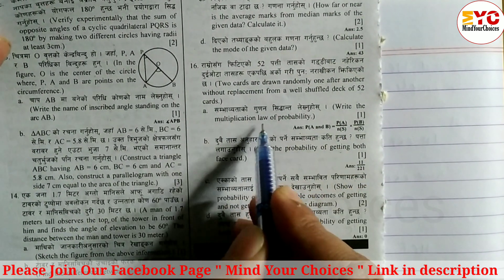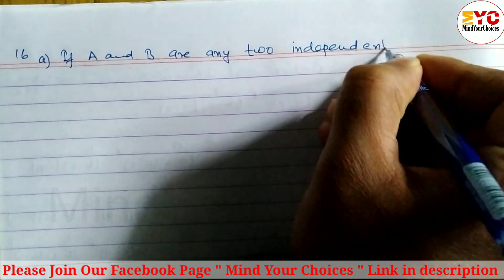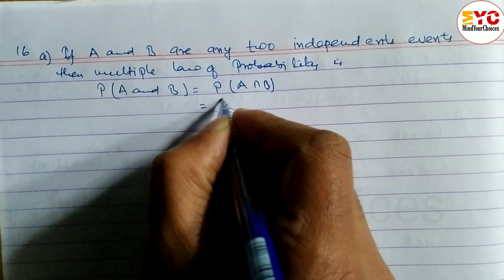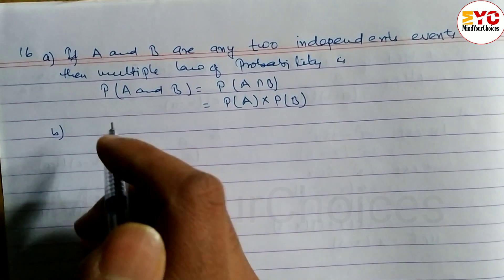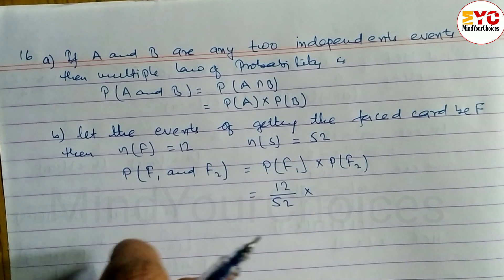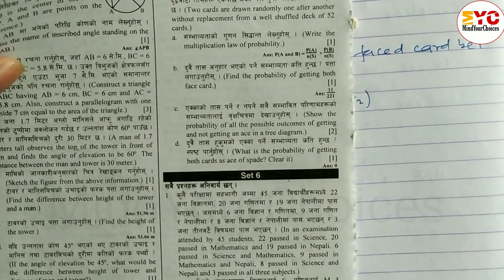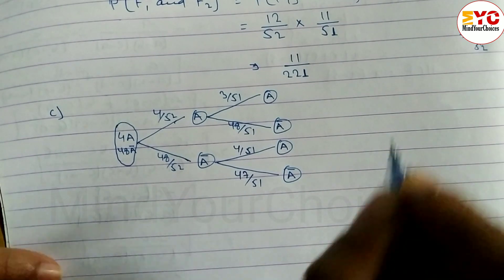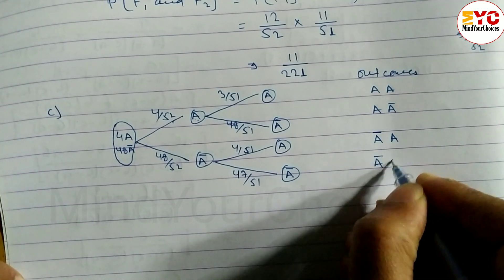Probability Class 10 | Class 10 Probability In Nepali | SEE Math Model Question Solution 2080